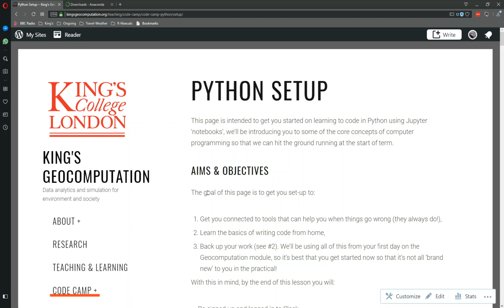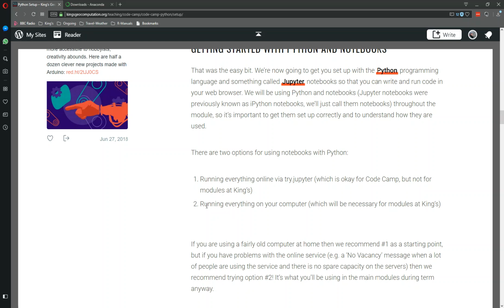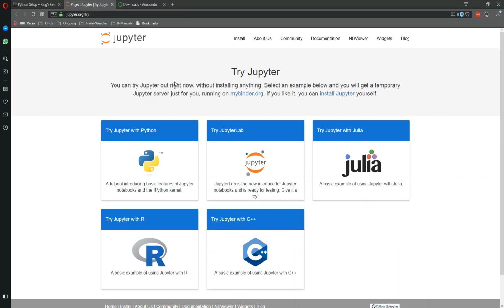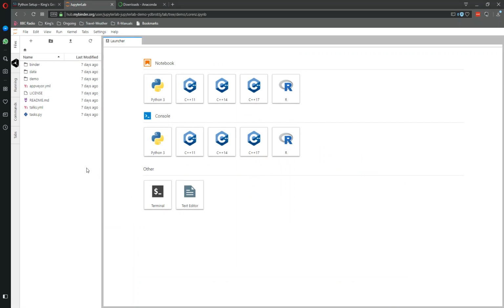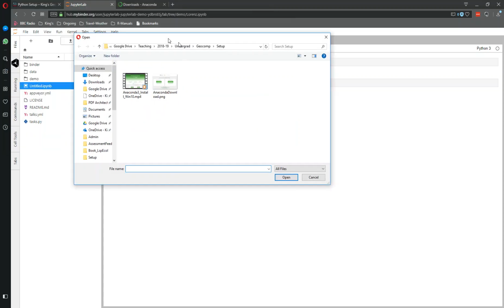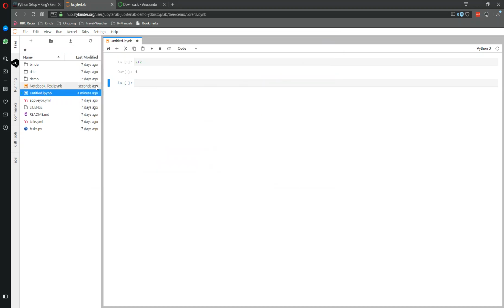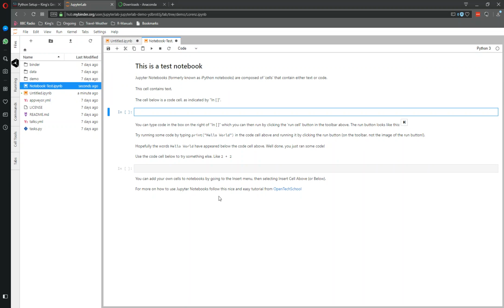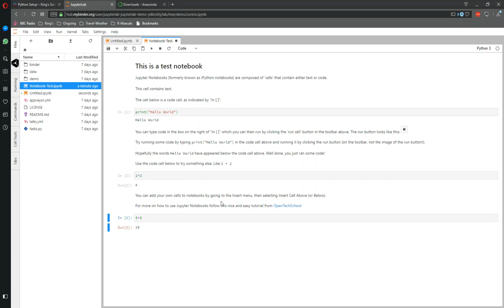Trying Jupyter Notebooks online